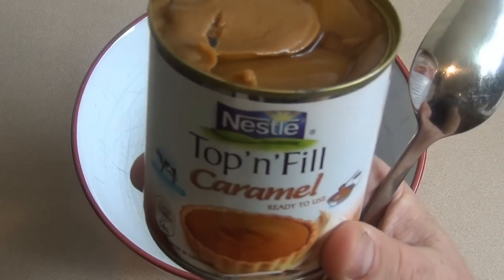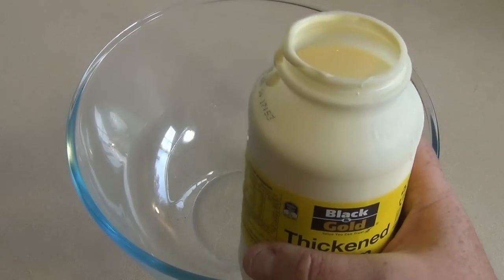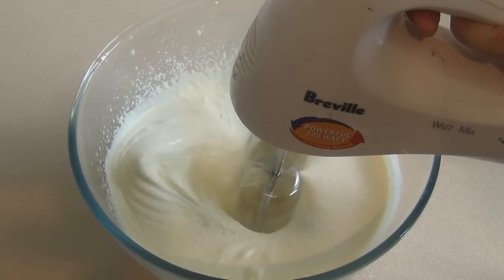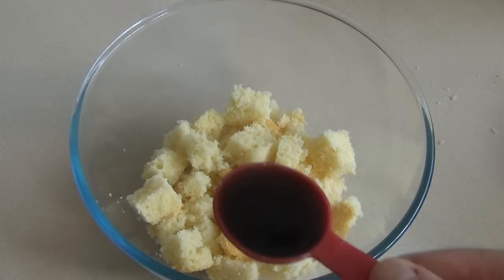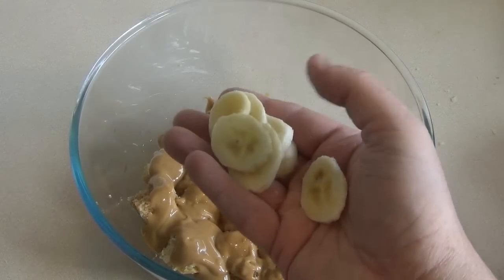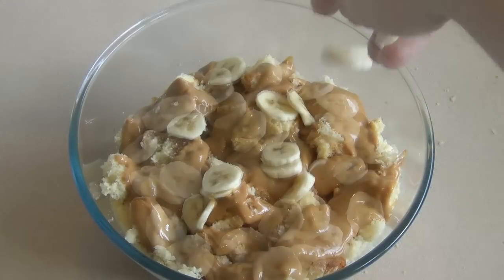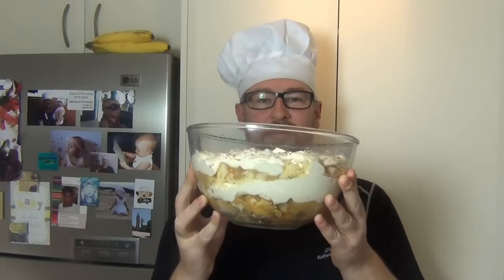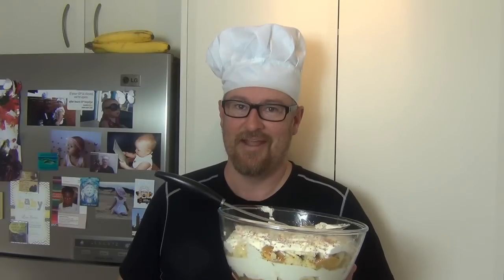CARAMEL BANANA TRIFLE RECIPE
Welcome to the SimpleCookingChannel. Things might get pretty simple sometimes but sometimes that's just what a person needs. I hope you like my recipe for caramel banana trifle.

Ingredients

380 Grams of top & fill caramel
1/4 Cup of thickened cream
Remaining 540ml of thickened cream
2 Tablespoons of icing sugar
1 Teaspoon of vanilla essence
Bake a cake
2 Tablespoons of Coffee liquor
3 Banana's
Add sprinkles Get Instant Access to my FREE ebook Right Now Just where you can see our 20 most popular recipes that is sure to impress :D Get Instant Access to my FREE ebook Right Now Just where you can see our 20 most popular recipes that is sure to impress :D